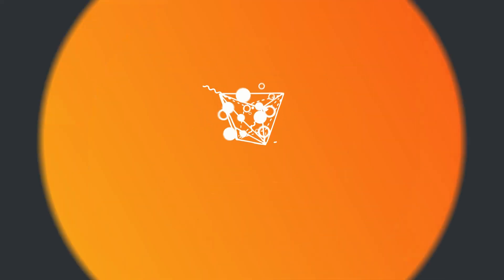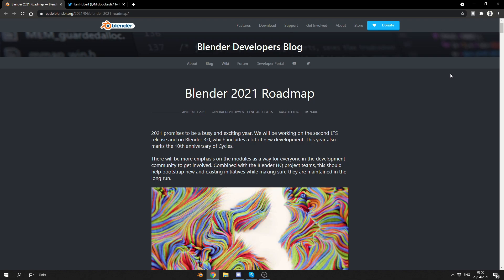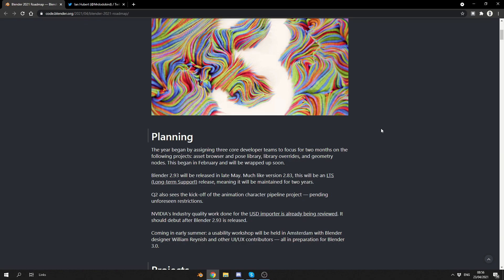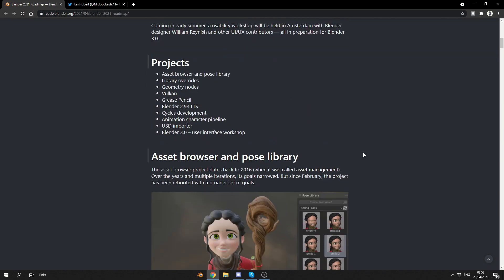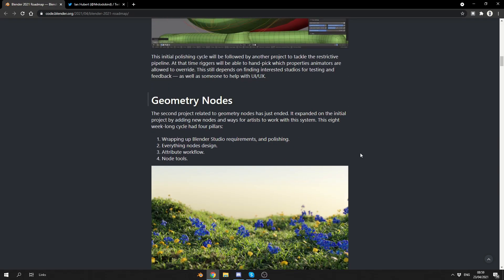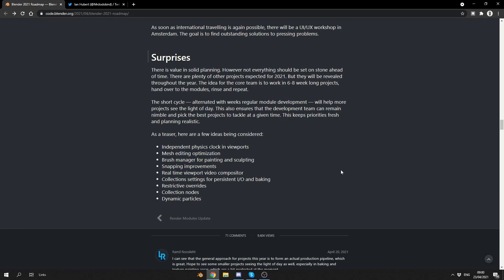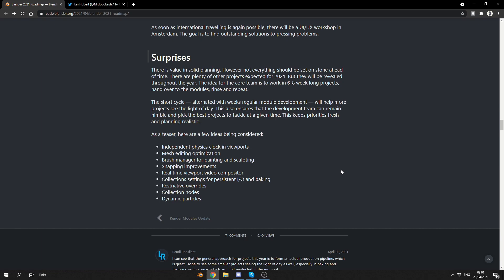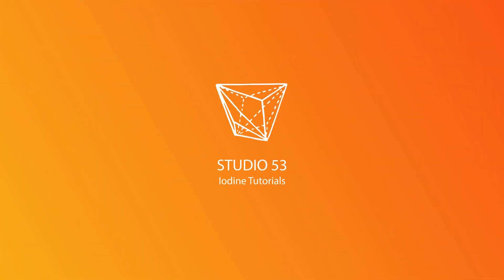Blender 2021 Road Map , Blender 3.0 TO THE MOON 🌙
Discussing Blenders roadmap, features and upcoming developments.

@IanHubert2 Epic Animation
HyperBole! The Hyperball Hates You